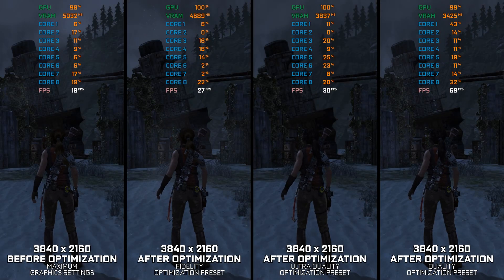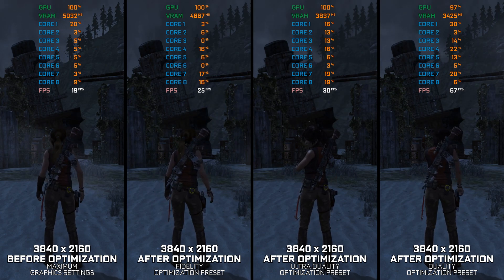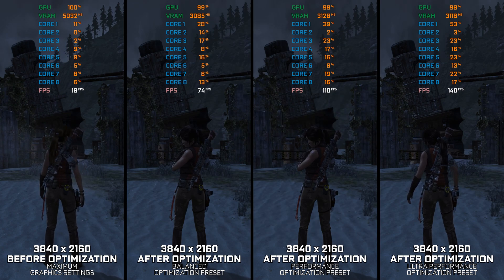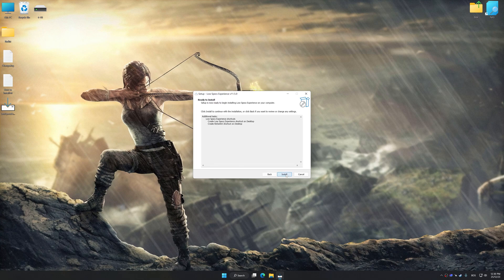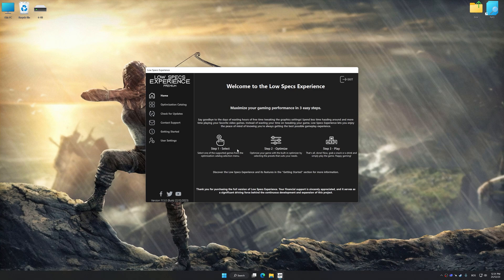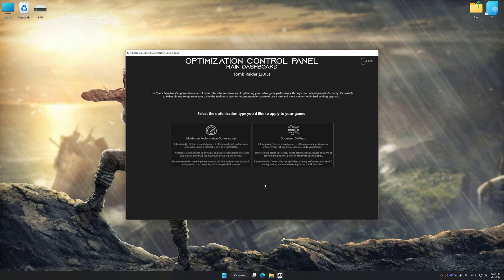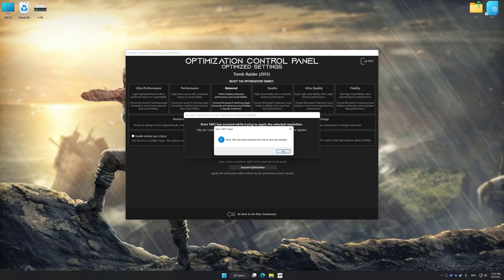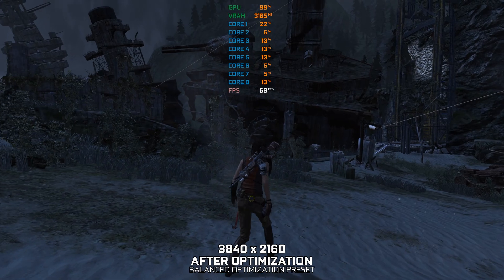Tomb Raider (2013) | Optimized PC Settings for Smoother Gameplay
Learn how to configure the Optimized PC Settings presets in Low Specs Experience for Tomb Raider (2013) to achieve stable frame rates, smooth gameplay, and balanced performance. This guide shows you how to maintain excellent visual quality while improving responsiveness, reducing micro-stutters, and keeping motion fluid for the best overall gaming experience.

⏱️ Timestamps

00:00 Before vs After Optimization
00:39 Optimization Guide
02:05 Additional Gameplay Footage